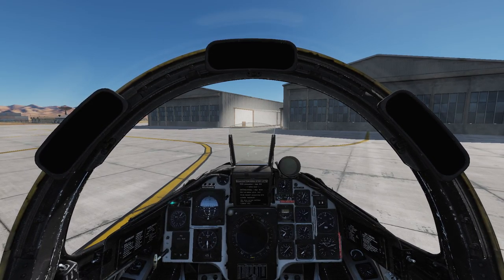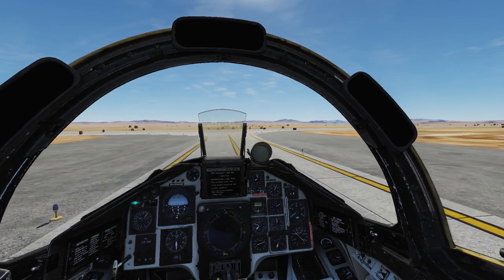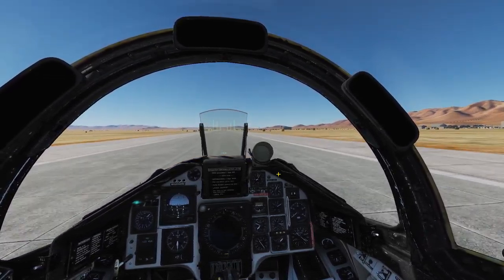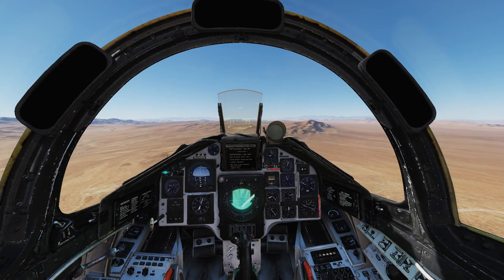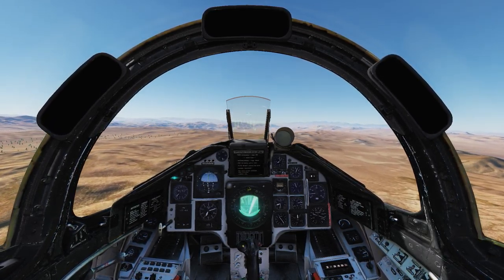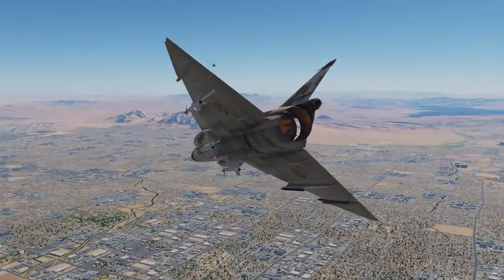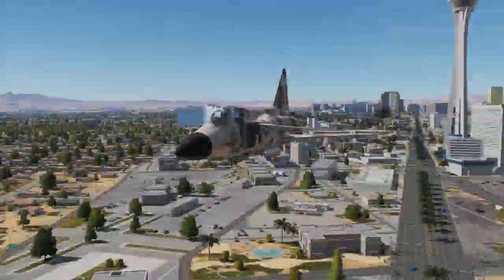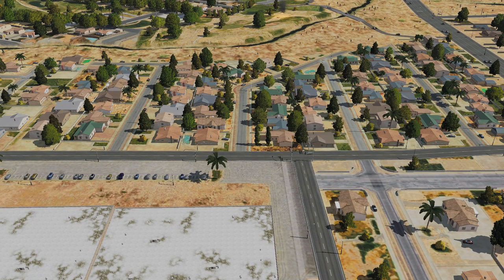DCS World: Nevada Test Flight